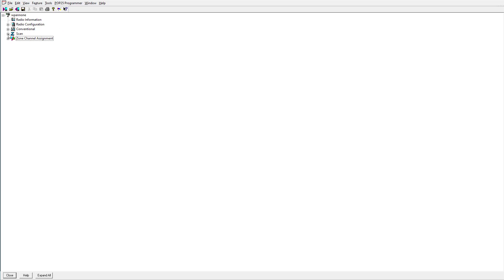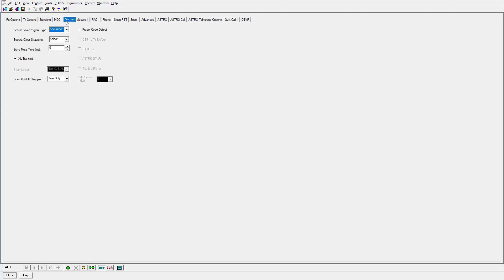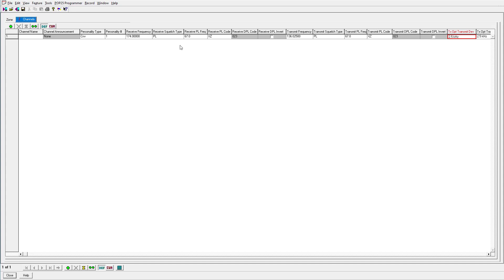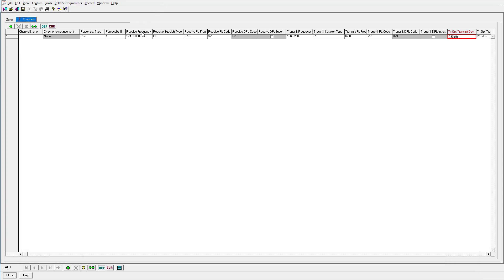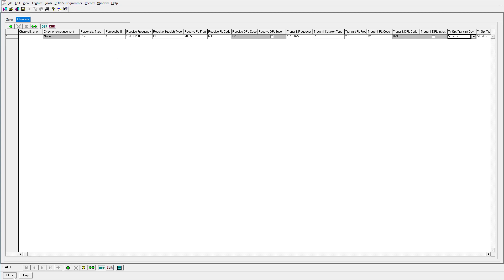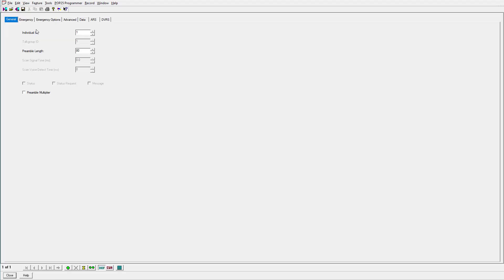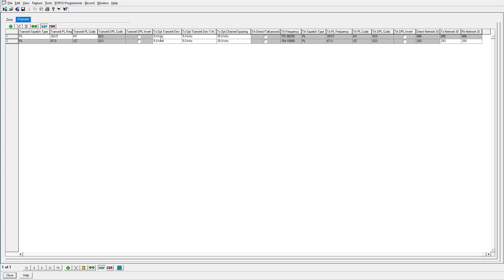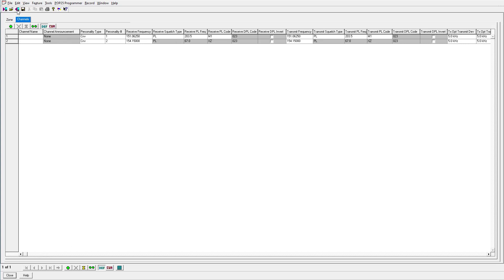Motorola XTS Analog/ASTRO Conventional Programming - Personality & Zone Programming Walkthrough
In today's video, I will demonstrate how to quickly program analog and ASTRO digital conventional programming. I will walk you through how to program personalities and zone assignments for each voice type.